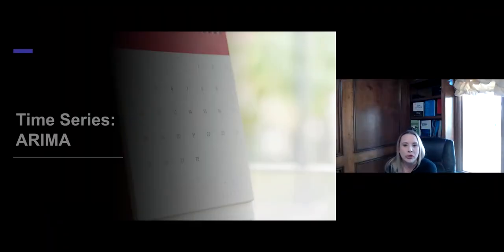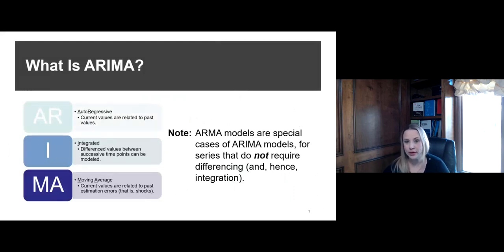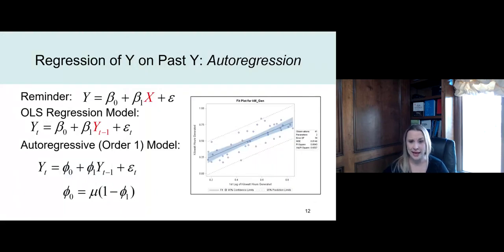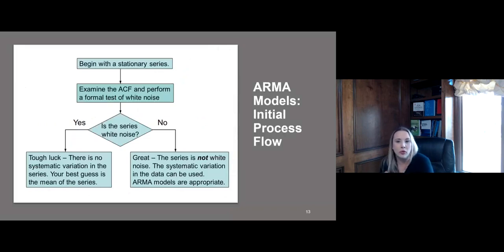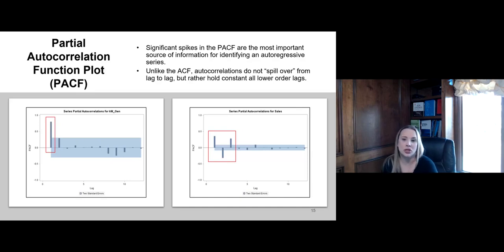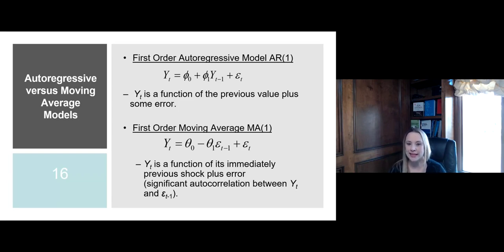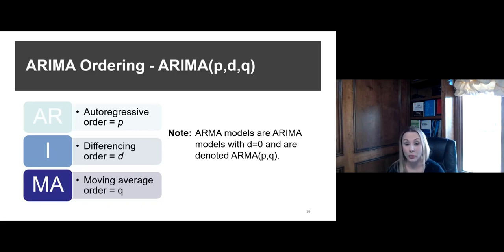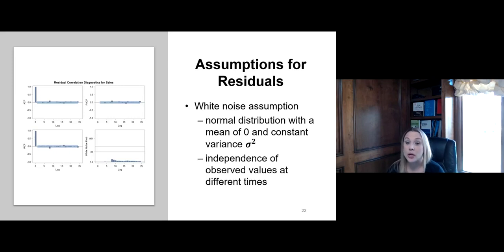11.3 Time Series: ARIMA